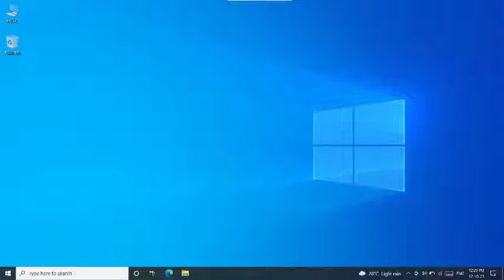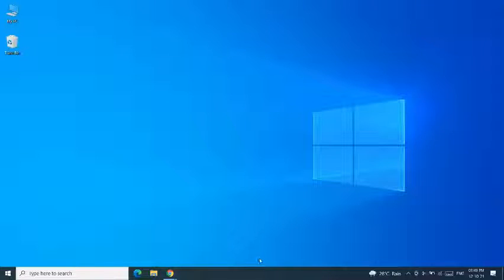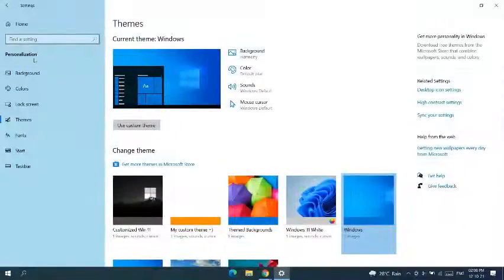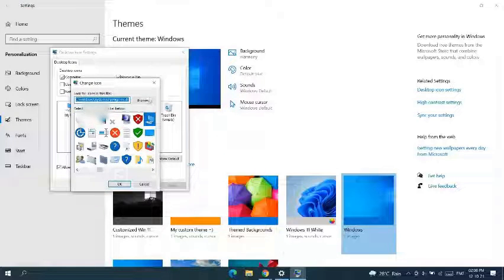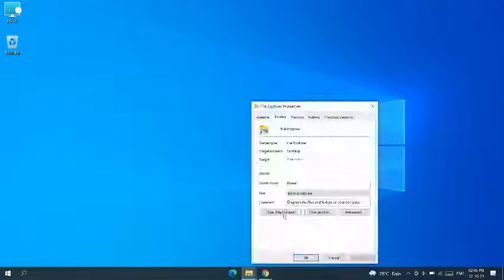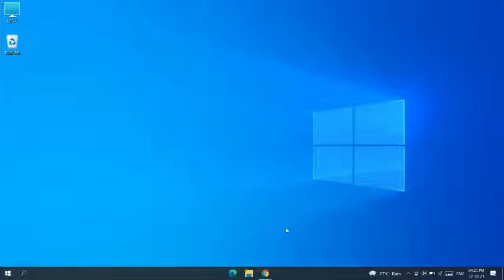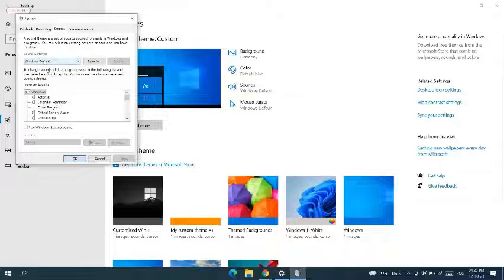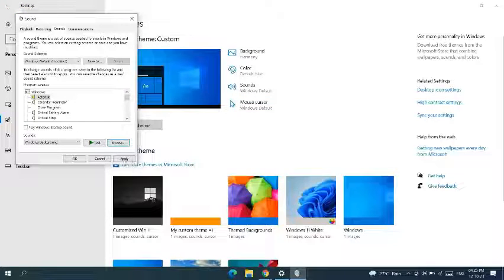How to make your Windows 10 PC look like Windows 11 PC | No downloads/themes | Unleashing Talents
(Downloading links is in description here, not in comment box sorry ;P)
🤔Have you ever wondered that you can make your win 10 pc look like win 11 pc? Here, I am planned with few stuffs to make it true. 😱

🎞Chapters:🎞
0:00 Intro
0:17 Centered Taskbar
0:58 Changing the desktop icons
1:21 Changing the icons of apps on taskbar and start
1:45 Wallpapers!!
1:53 Custom audios and notification sounds
2:54 Outro